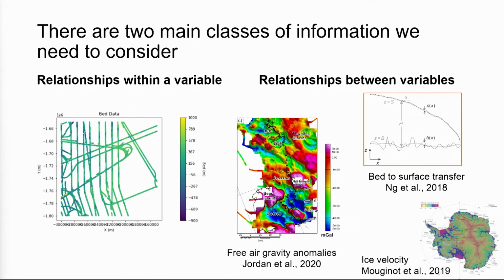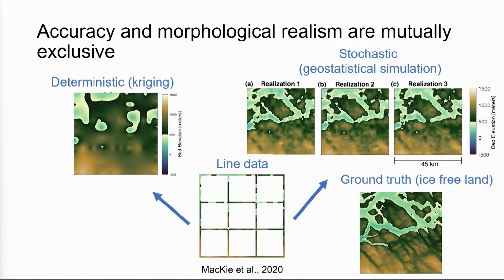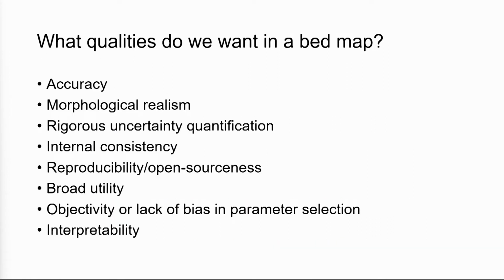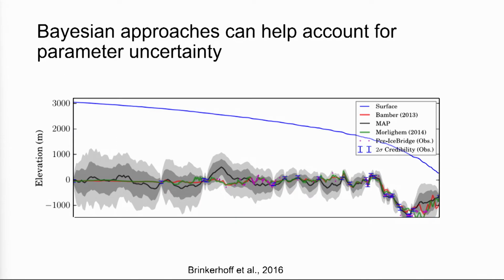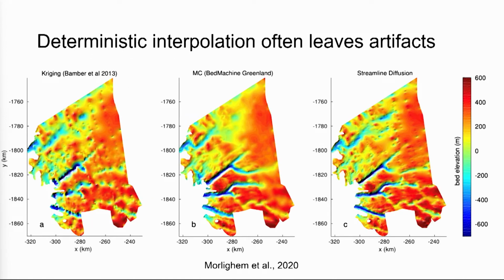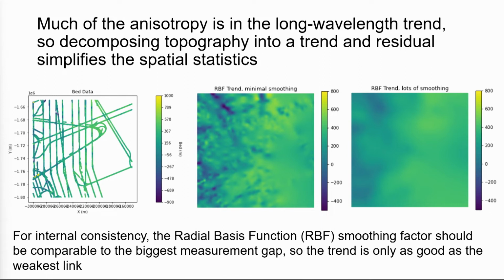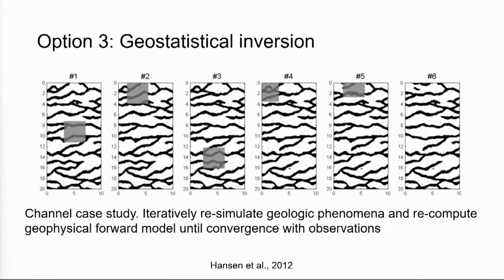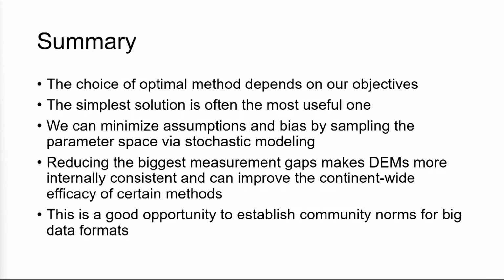07_Mickey MacKie_Machine learning strategies and considerations for subsurface mapping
Speaker: Mickey MacKie
Presentation title: Machine learning strategies and considerations for subsurface mapping

Presentation given during the First International Workshop on Antarctic RINGS in Tromsø, Norway (27-30 June 2022).